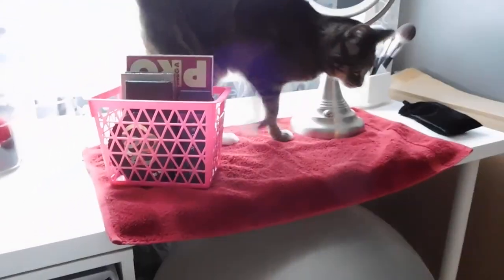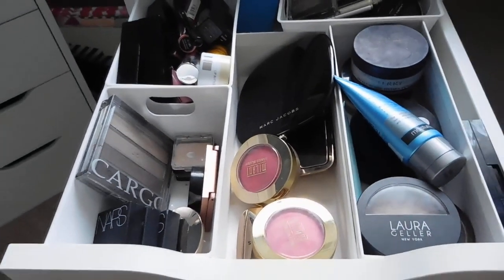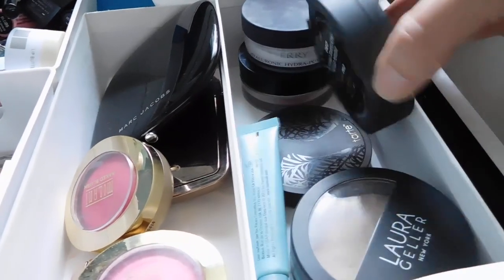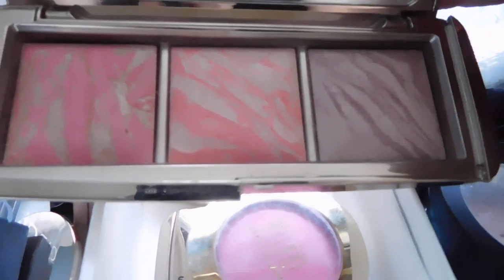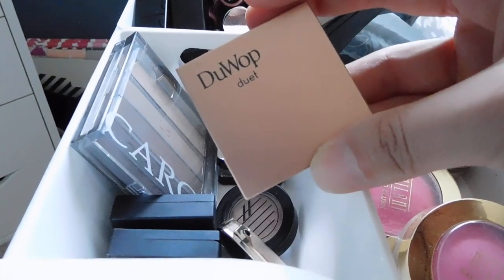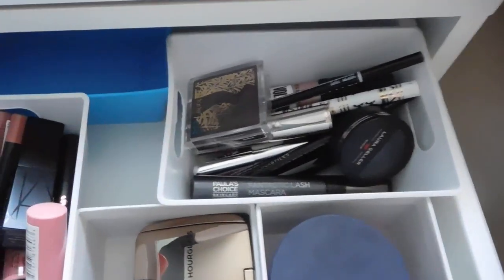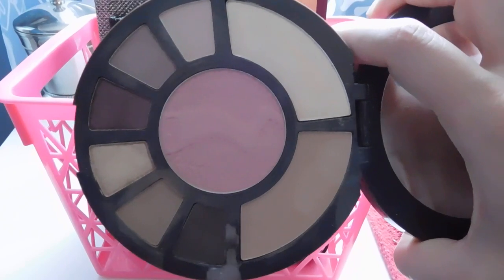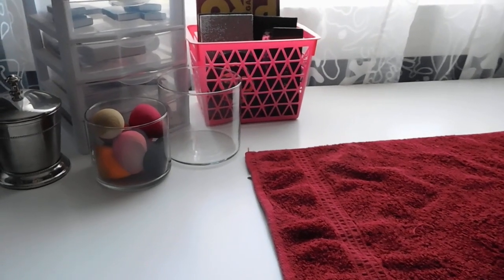Shop my Stash: Daily Makeup Drawer!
Thank you for taking the time to watch my latest shop my stash! In this video I will show you the products I am currently going to be using in my daily makeup drawer.

Love candles? Check out Milkhouse Creamery! They have amazing scents and a soy based formula. Get $10 of your first order with this

Find me on Periscope: MrKongsMom